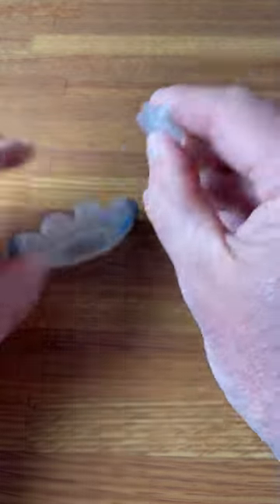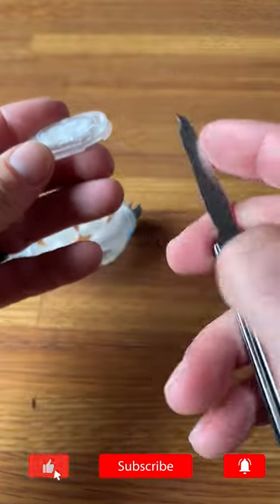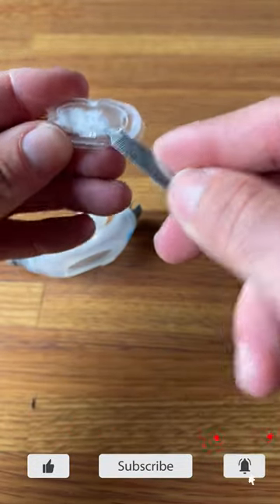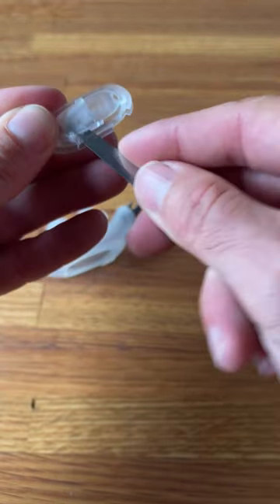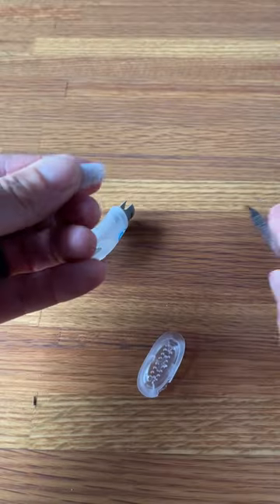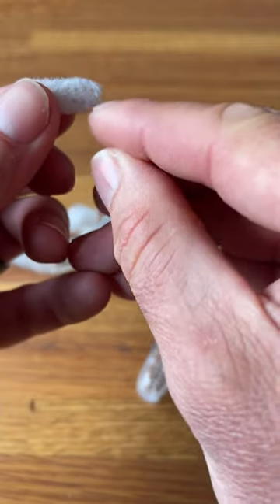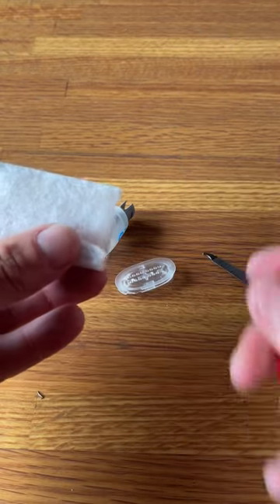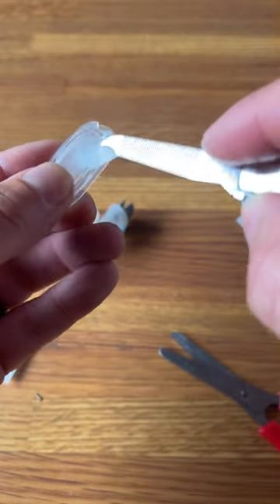Bloody Filthy Filter Crap! Change Your P30i & N30i Mask Filter Hack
Here's a quick and easy way to swap your dirty, mouldy p30i or N30i mask filter. Cheers

is compatible with ResMed CPAP machines. Free to use, it's super easy to upload, review and share your cpap therapy data charts. We're adding new CPAP machines to the platform every month, so join our mailing list, and we will let you know when your CPAP is compatible

The Magic uploader will be available for purchase in the coming months. Easily connect and upload your cpap data wirelessly via your home wifi.

International DHL Express shipping available for $50 AUD - 5-10 days
Prices are in AUD - At the current AUD/USD exchange rate the U.S price delivered is around $175 USD

Join me & over 7000 cpap users on our private Facebook group

If you enjoy my CPAP Reviews and it's helped you with your therapy, please consider supporting the channel by becoming a channel member . I can 100% guarantee your membership will end up paying for itself. Lots of love. Uncle Nicko